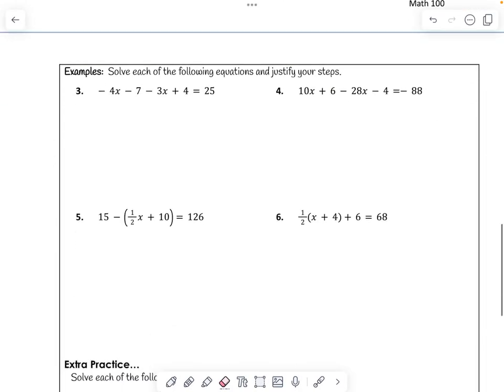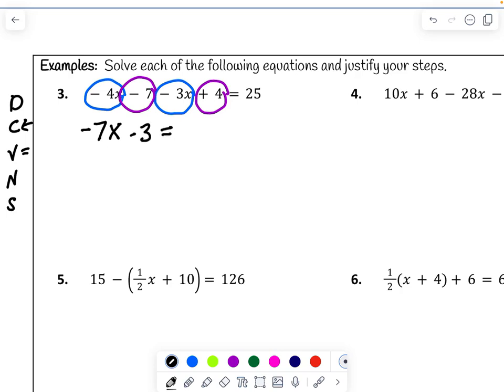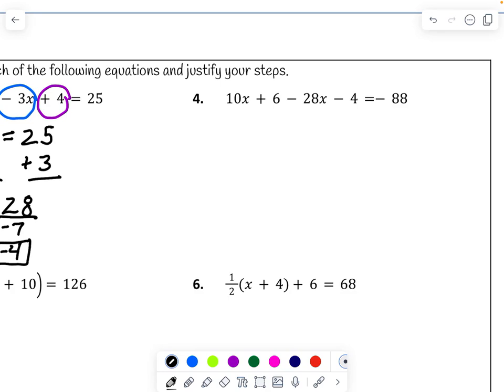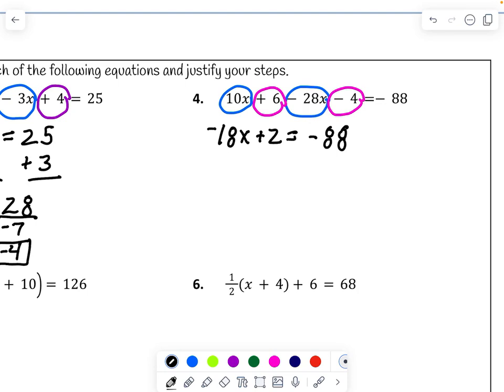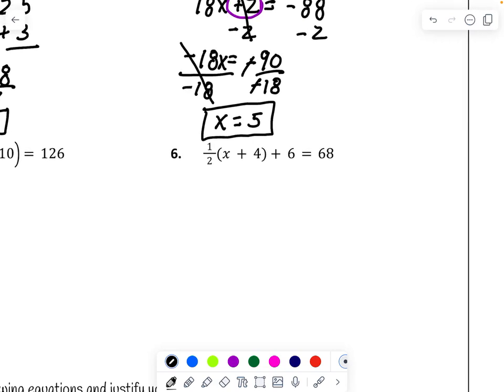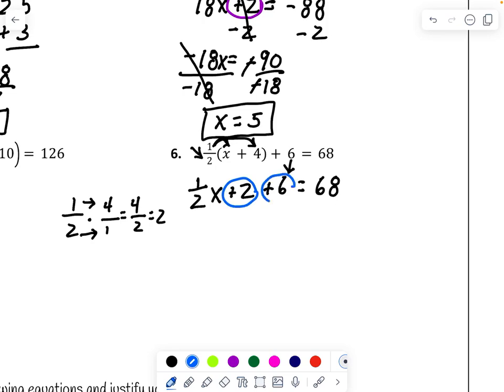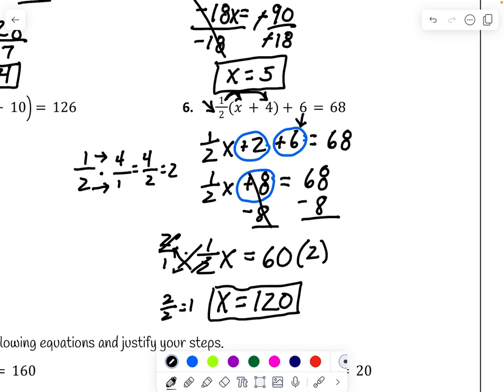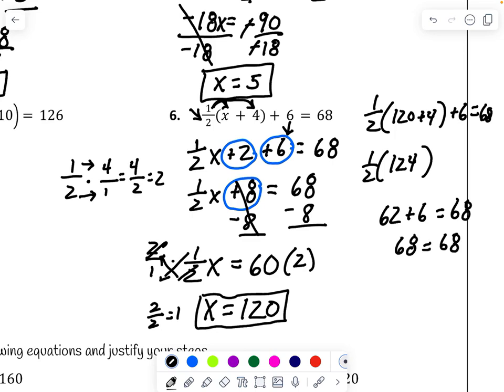1.2 Multi-Step Equations Variable on One Side